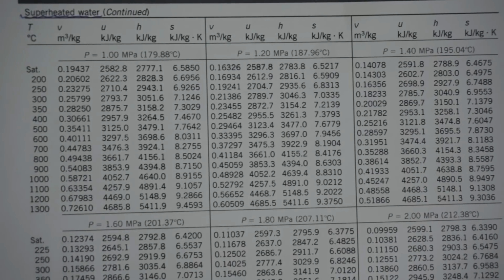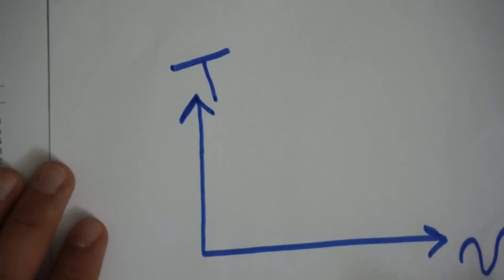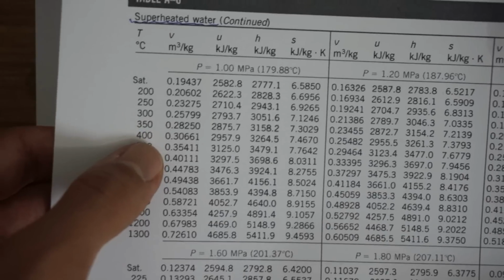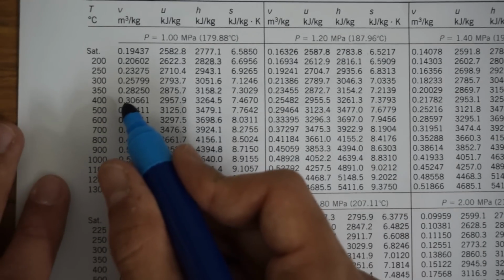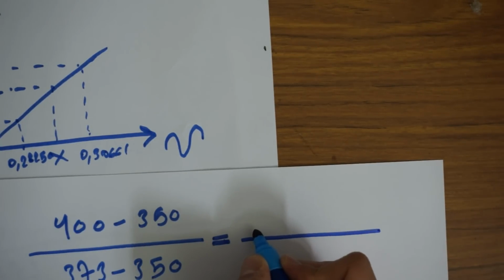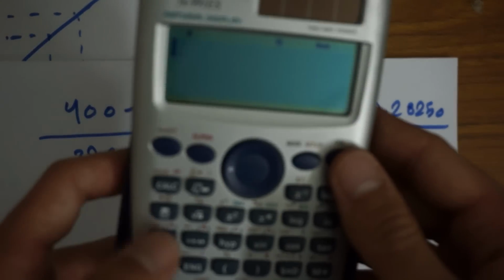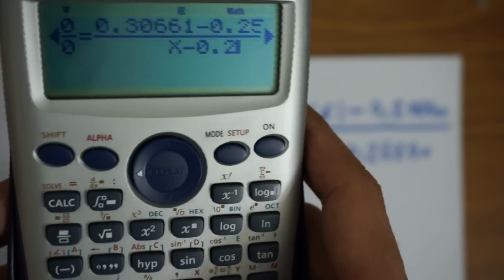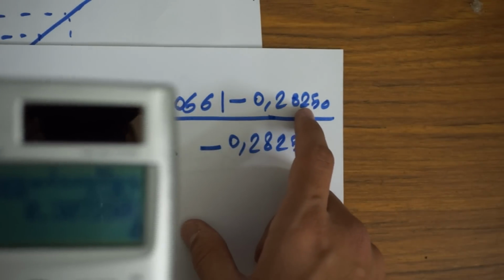How to do the "Interpolation" ??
NOTE:
(( I made a mistake in plugging the equation in the calculator, but the method is very clear and easy )).

I have corrected that mistake using some YouTube notifications.

I hope that this video will help.